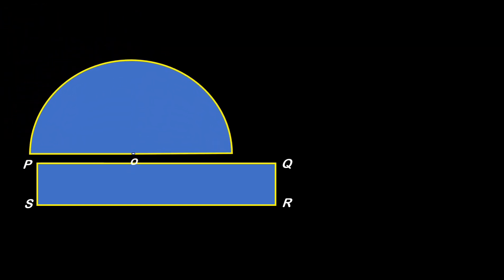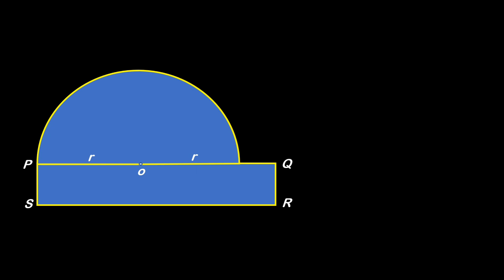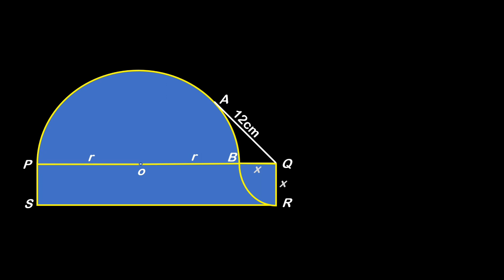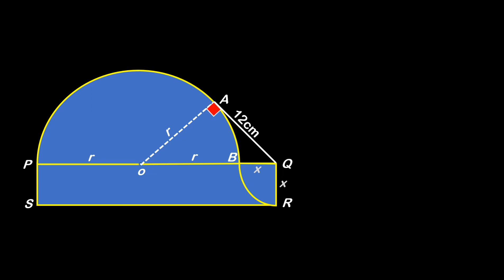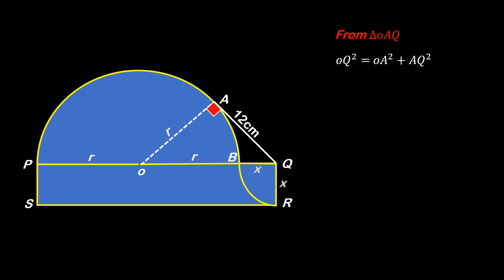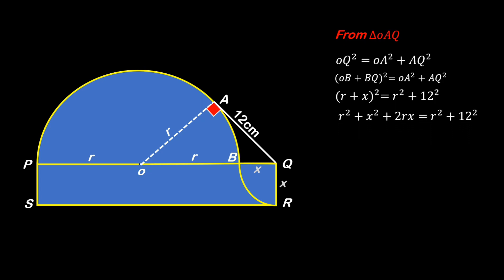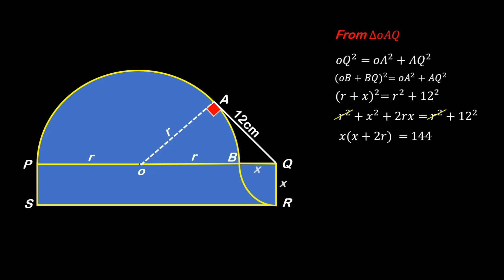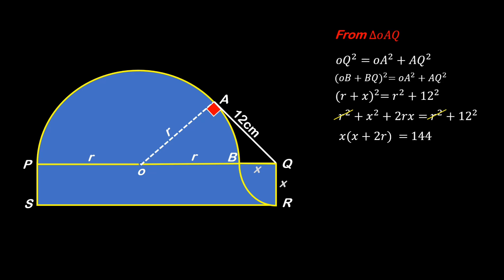Unveiling the trick to find required area from a hard geometric figure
Welcome to AMSMath. In this video, we will find the area of a rectangle with information looks incomplete. It is actually a hard geometry problem problem where beauty of geometry is visible.

amsmath,
mathematics,
geometry,
a hard geometry riddle,
beauty of geometry,
step by step geometry,
area of rectangle with less information,
area,
area of rectangle,
USA geometry riddle,
austrailian math exam,
NZ math test,
indian math compition,
PPSC math,
FPSC math test,
CSS math in pakistan,
UK math test,
oxford math,
French Math competition,
math is math,
Japan math,
MIT Math test,
International Math quiz